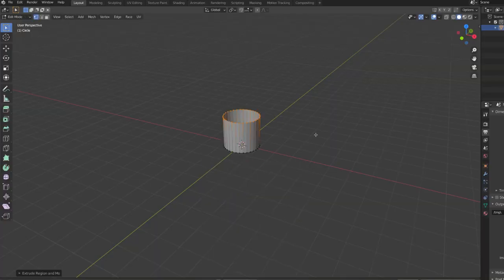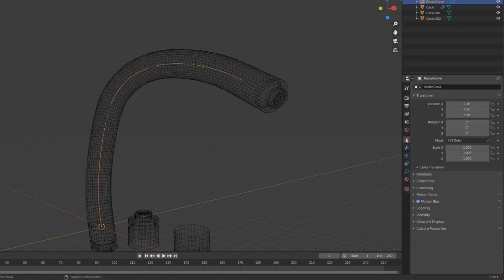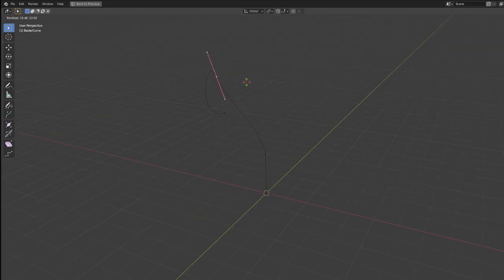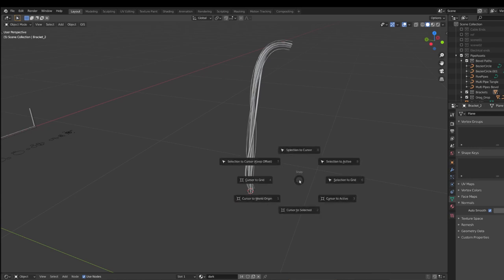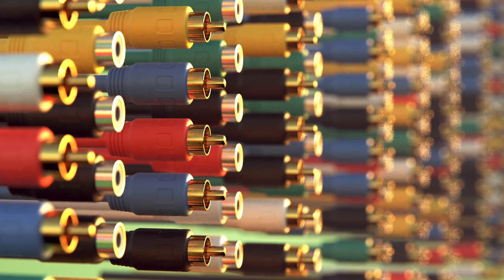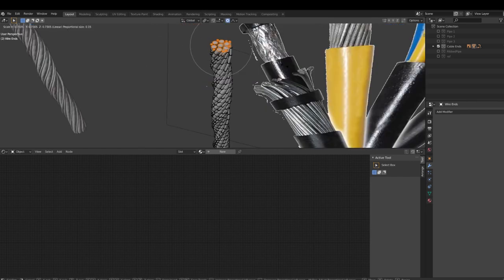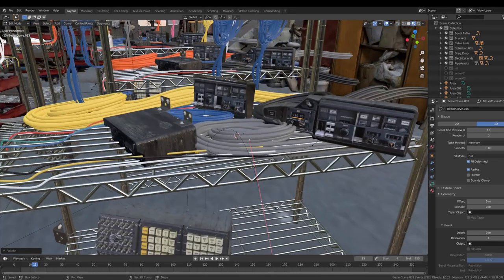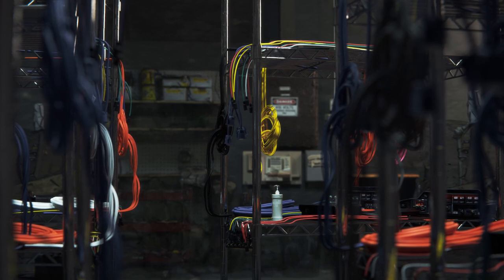Pipes, Plugs and Wires (and modelling realistic audio plugs!)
A deep dive into arrays and paths, and how you can make detailed and realistic pipes, wires, cables, and electrical systems with them.

Timestamps:
0:05 - Basics of arrays
1:14 - Customisable electrical housing
1:30 - Brackets
1:56 - Using paths to create wires
3:50 - Modelling realistic electrical plugs
4:26 - Creating frayed wires
5:37 - Using plugs in a scene
6:25 - Outro